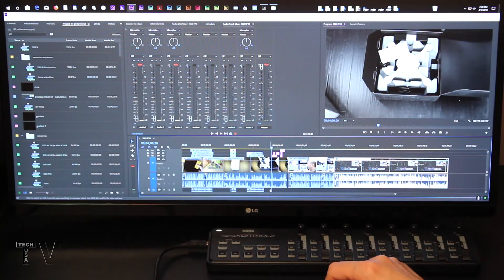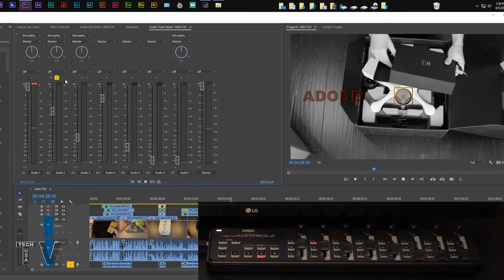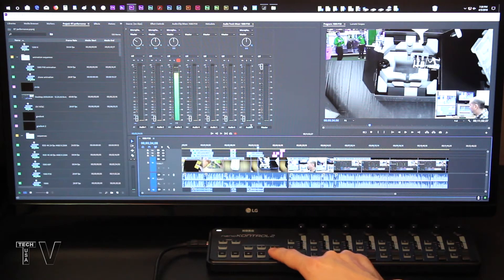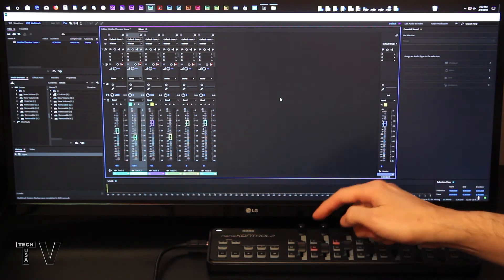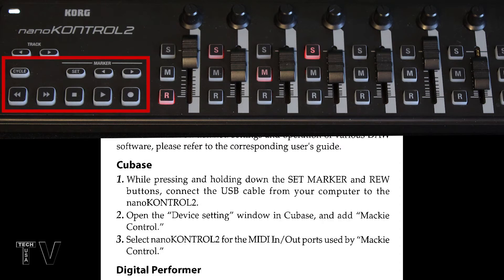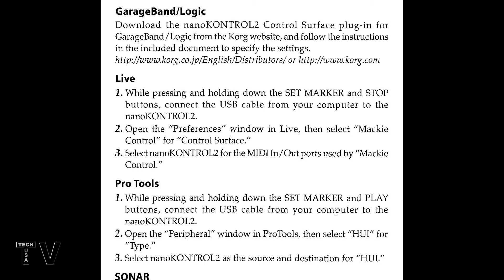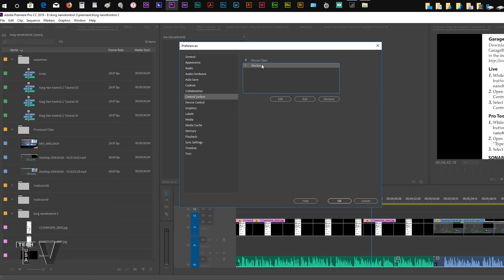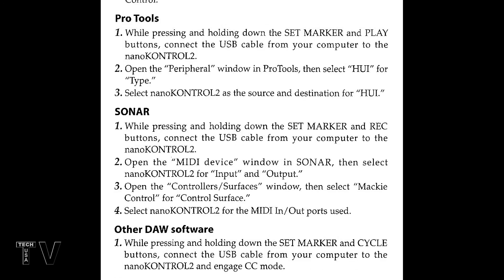nanoKontrol 2 control surface tutorial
This video demonstrates how to connect the Korg nanokontrol 2 to any audio software

Link is monetized.